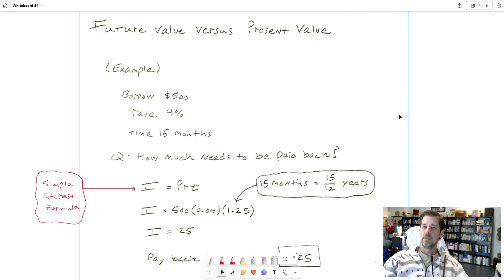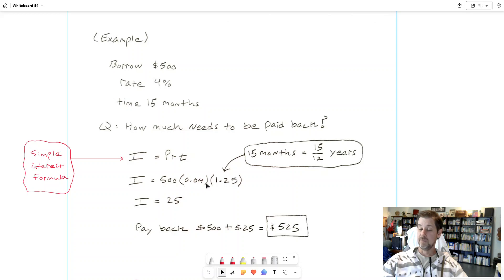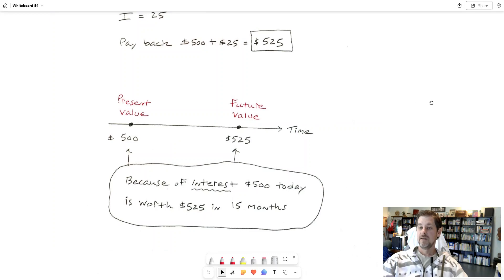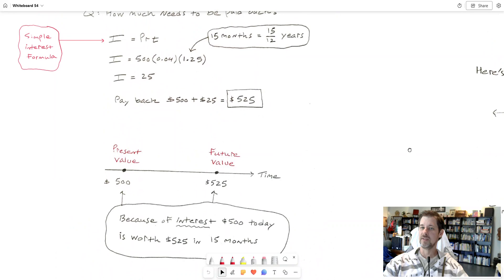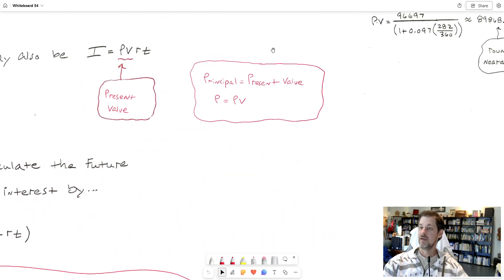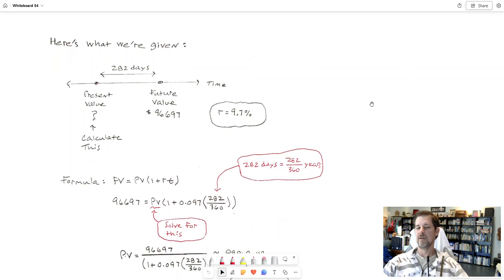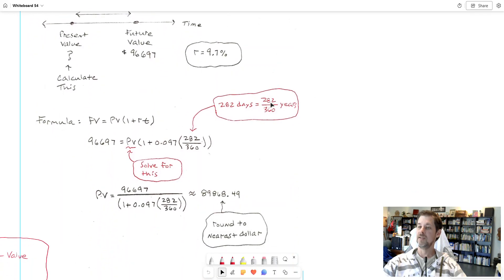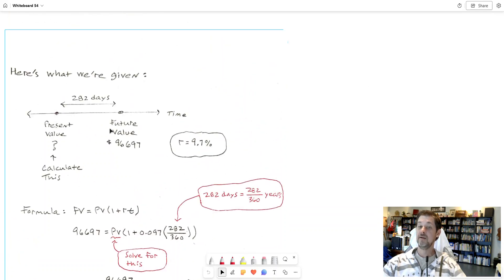present value versus future value